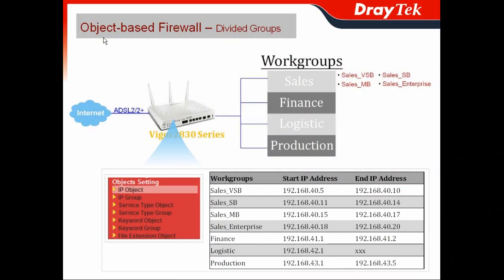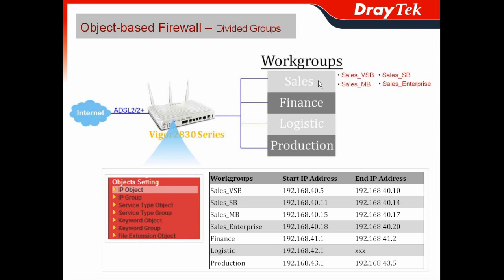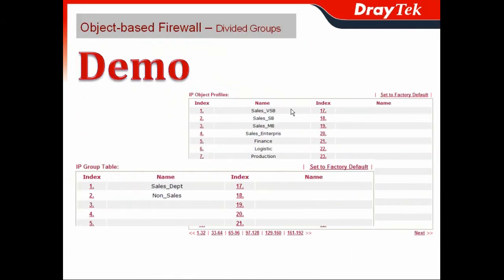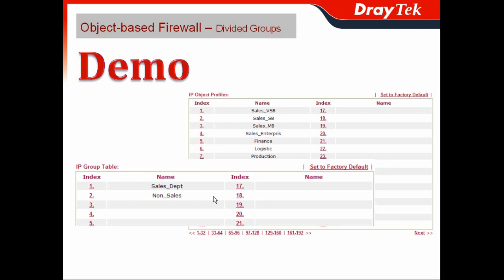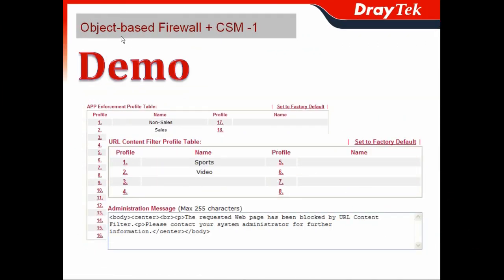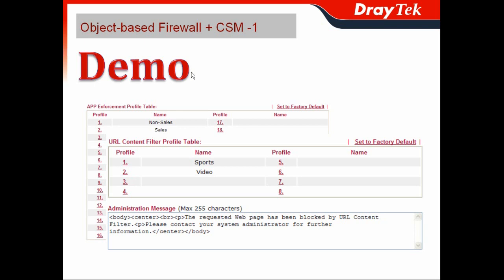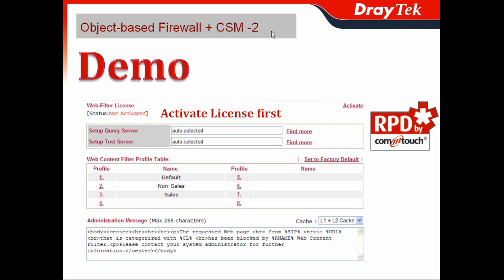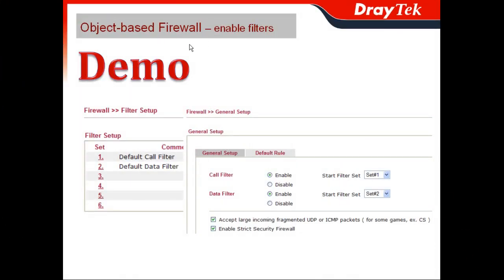Object-based firewall with CSM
Admin can use different objects to manage different workgroups / create rules to block the access to certain websites or utilization of applications. As combining Content Security Management, the needs of managing IM / P2P / Web filtering can be done in the most efficient way.